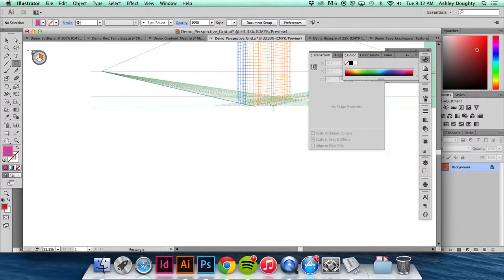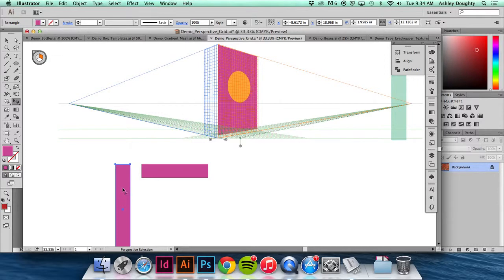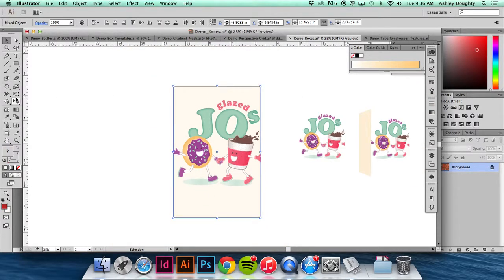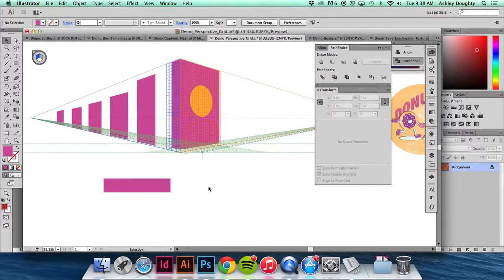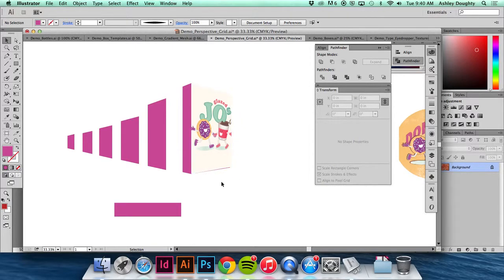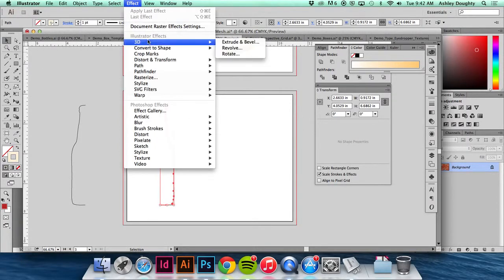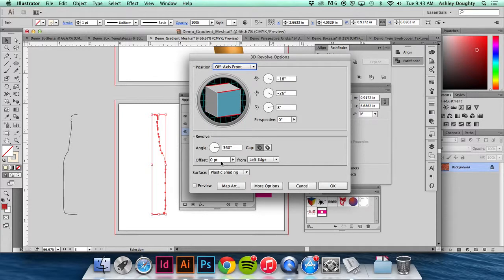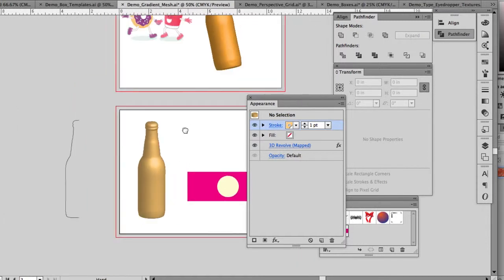Demo: Perspectives in Illustrator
Some alternative ways to make your vector-based package design look 3-dimensional.